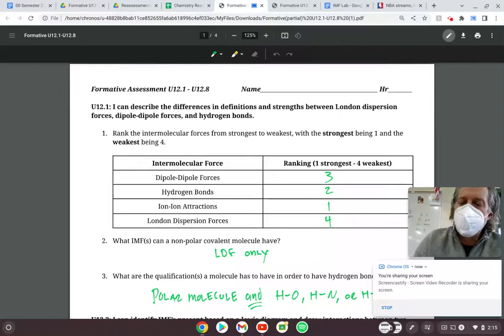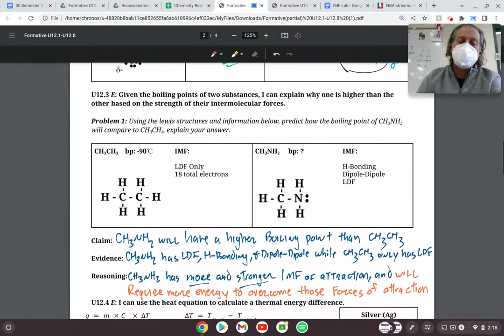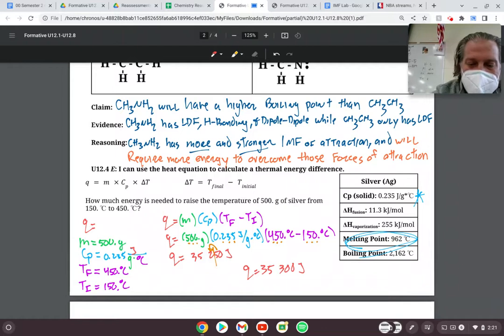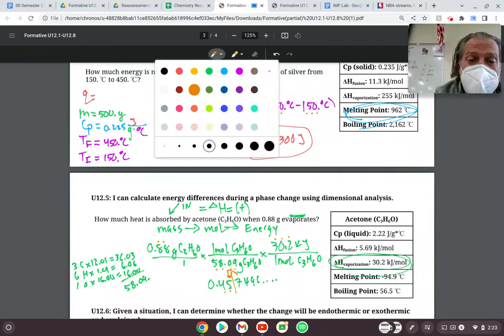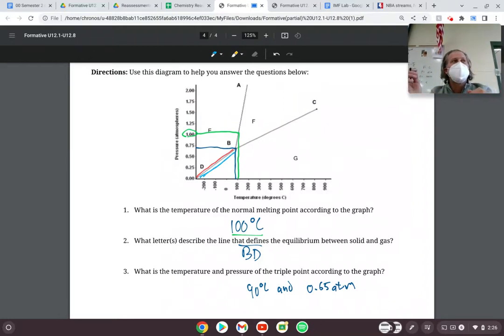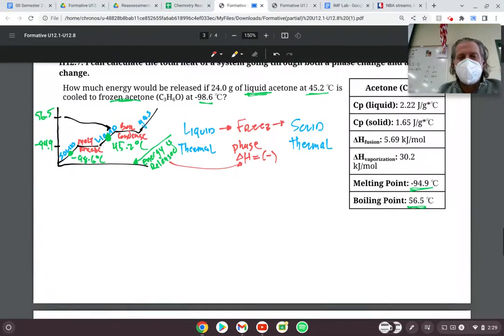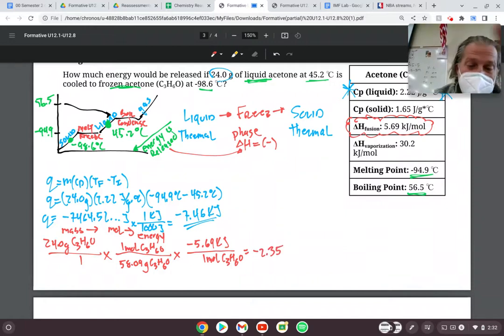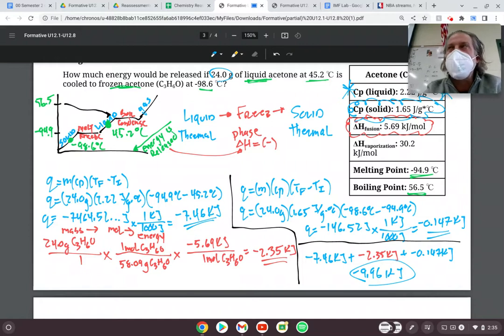U12 IMF Practice Quiz Solutions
Worked out Solutions to the Unit 12 Practice Quiz